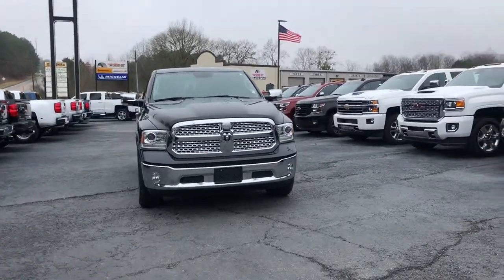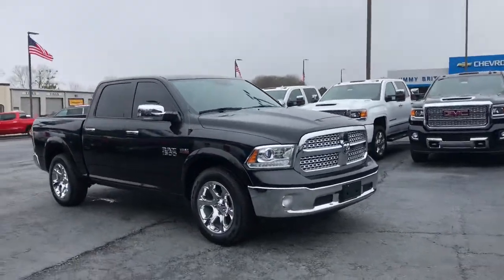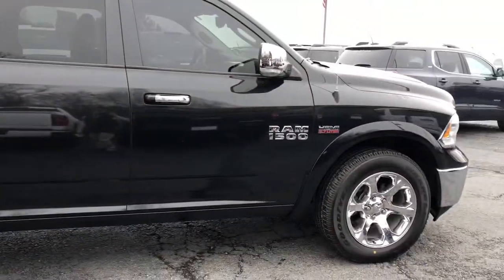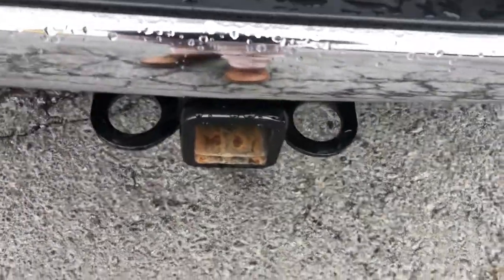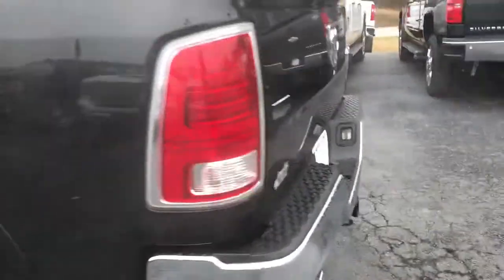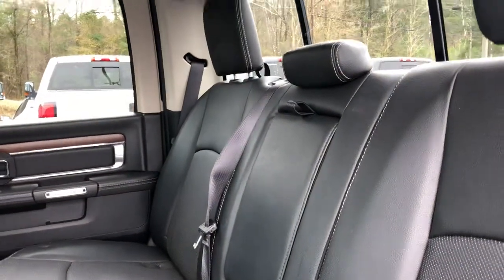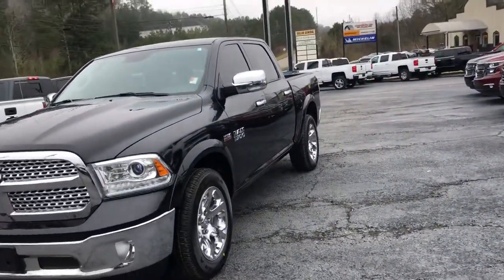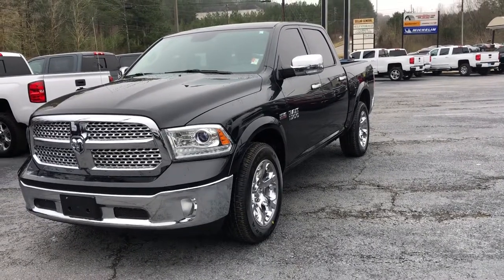Bob this is a LARAMIE -Jonathan